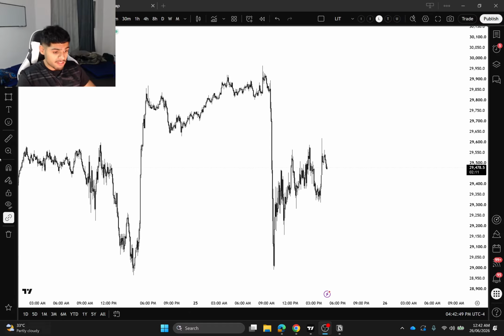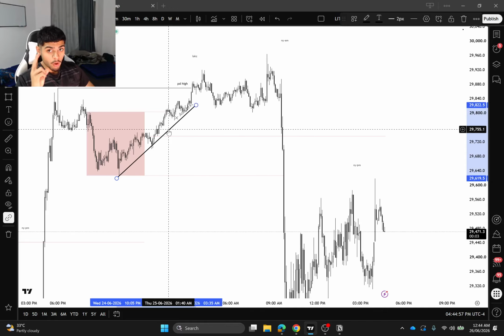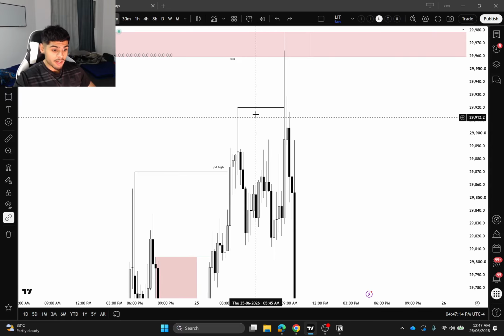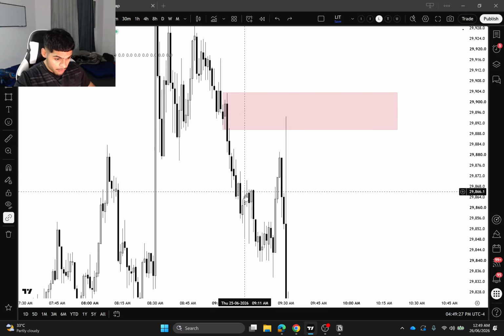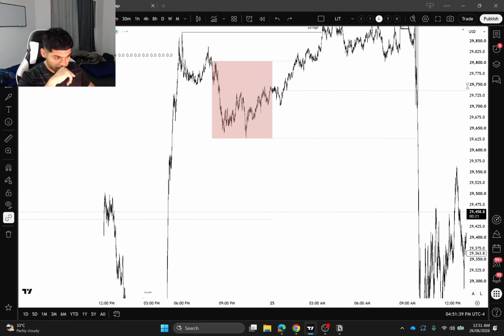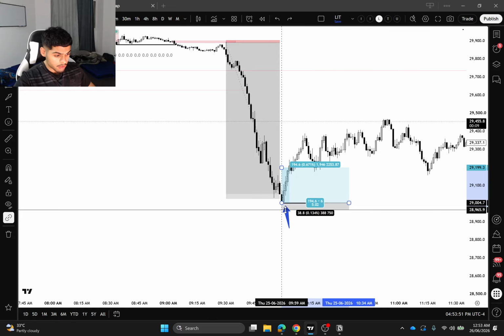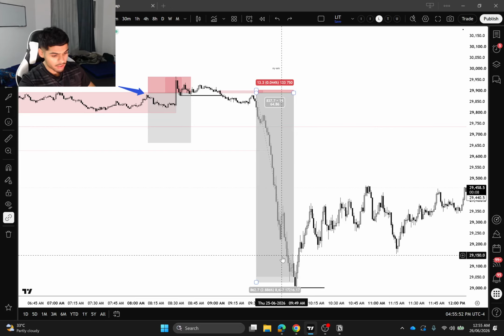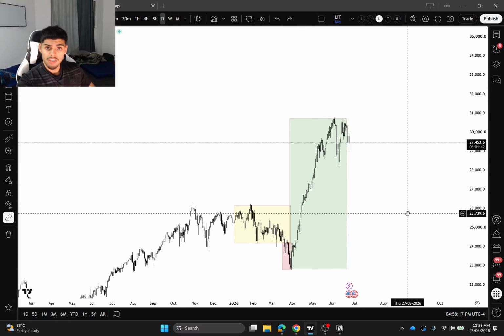NQ Dump paid $5,933 + trade breakdown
Trade Recap and 26th June New York Session review

Banking and tanking

Check out the profile for my other socials